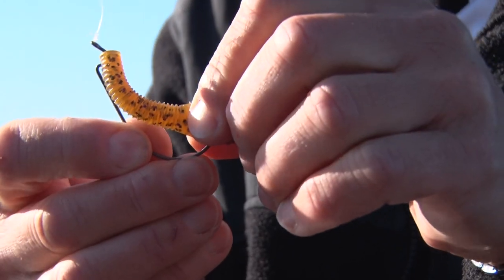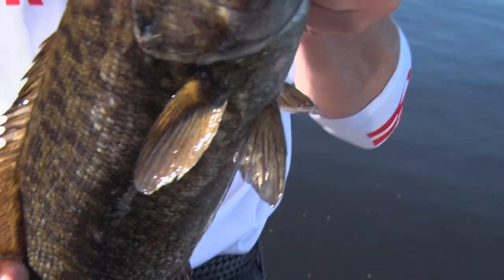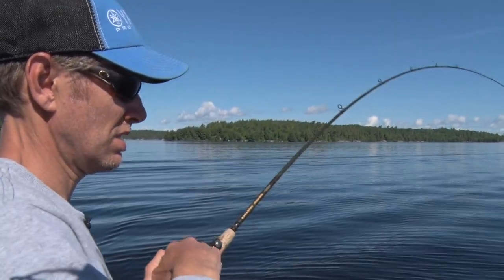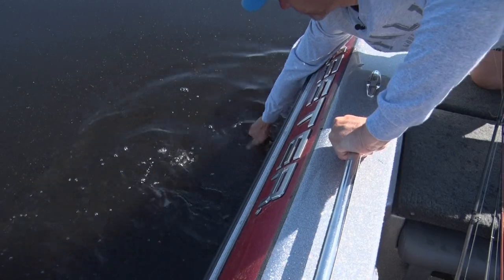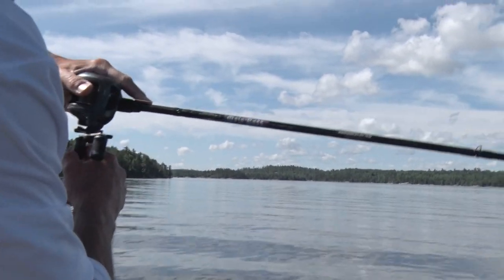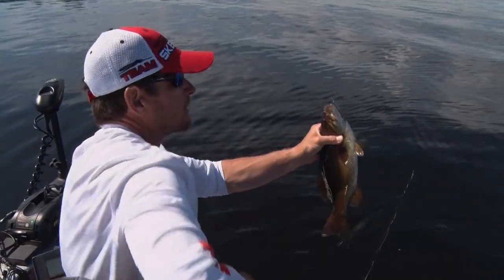MidWest Outdoors TV Show #1578 - Houseboating with Voyagaire Houseboats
Houseboating with Voyagaire Houseboats and Roger Cormier with Scott Walsh